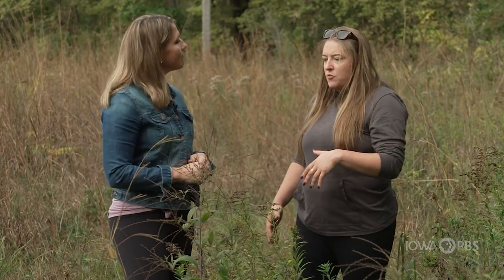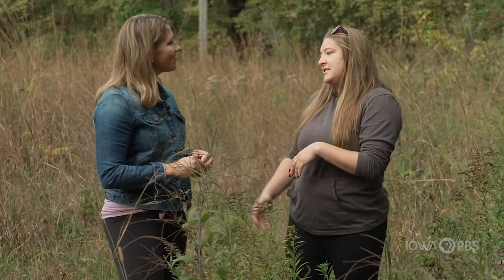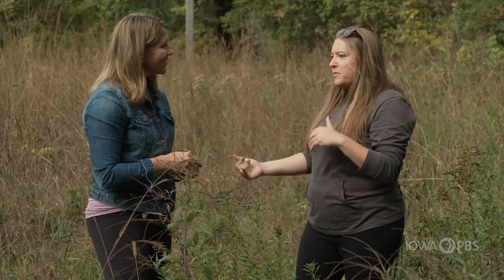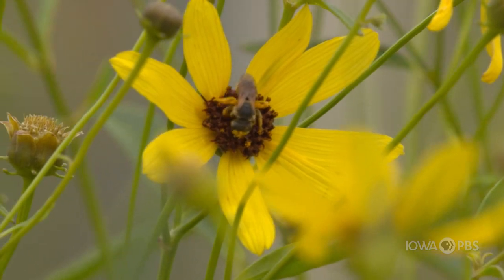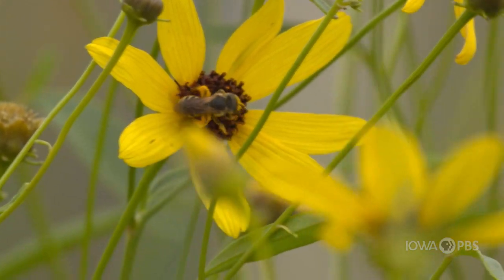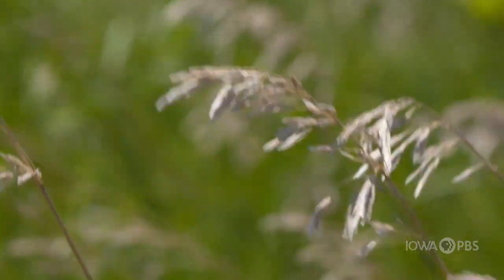Prairies at Hartman Reserve | FIND Iowa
Iowa prairies are more than just grass and flowers. They are complex and intricate ecosystems that have been largely lost. Where did they go? Can we get them back? Do you have a role to play in reconstructing prairies? Check out what is happening at Hartman Reserve to reconstruct the prairie.

Fun Investigating New Discoveries (FIND) Iowa from Iowa PBS Education encourages students in grades 2-5 to virtually investigate our state through the use of immersive and interactive learning content.

The content provided throughout each theme provides inquiry-based learning resources, aligned with Iowa Core science and social studies standards. Additional resources are provided for teachers and parents to encourage deepening of children’s understanding of the topics.